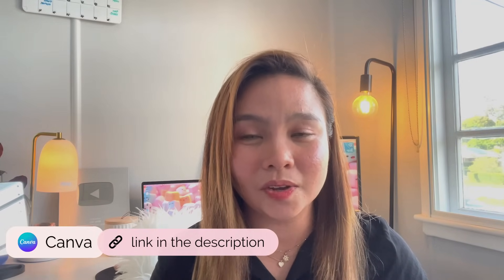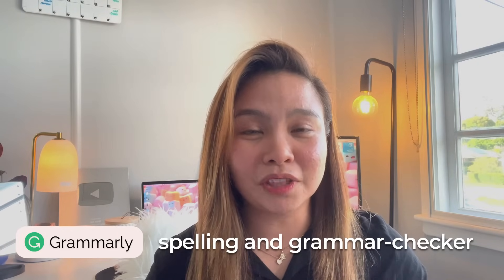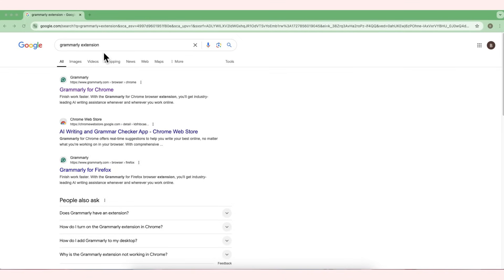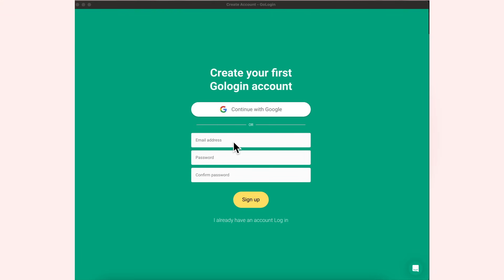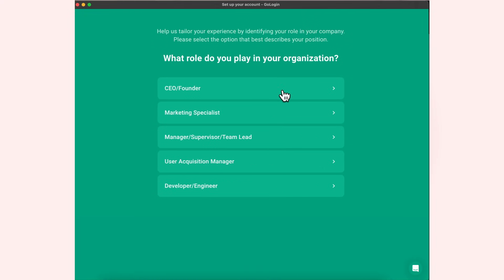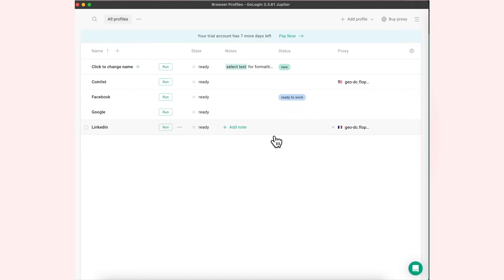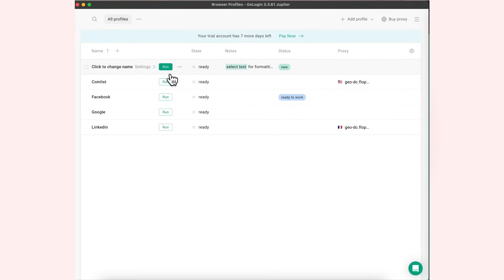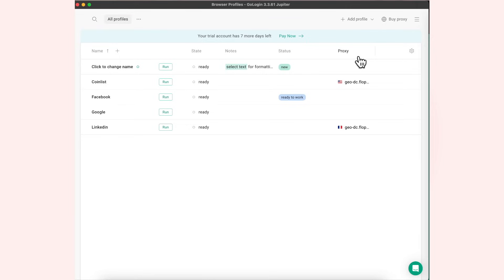5 MUST-KNOW Tools for Social Media Managers in 2024 | Social Media Management [CC English Subtitle]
The first 5 tools you need if you want to Boss up your Social Media Management game 🚀

I listed everything for y’all, Bosses! 😉

[TIMESTAMPS]
👉 0:00 Intro
👉 0:53 Tool #1
👉 2:41 Tool #2
👉 5:51 Tool #3
👉 11:44 Tool #4
👉 12:51 Tool #5
👉 14:22 Tool #5-b
👉 15:33 Outro
👉 16:20 100k Milestone

— specific videos, digital products & resources mentioned
[Tool 1: Canva]

Best Social Media Management Tools 2024 Free and Paid,
Best SMM tools,
Free SMM tools,
best graphic design tool for beginner social media manager,
best social media scheduling tools to use,
Tools for SMM,
Gologin tutorial,
Gologin antidetect browser,
Gologin proxy setup,
Grammarly tutorial,
Apps for social media manager,
Must-know SMM tools,